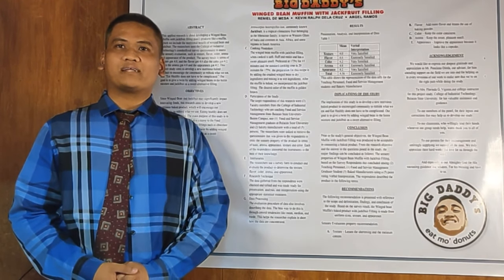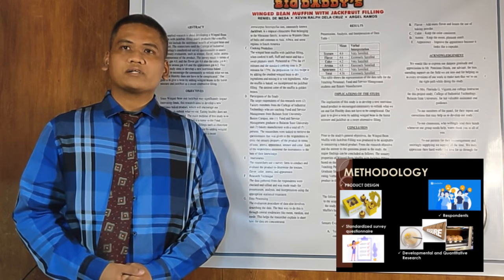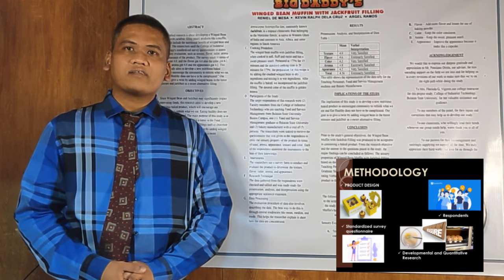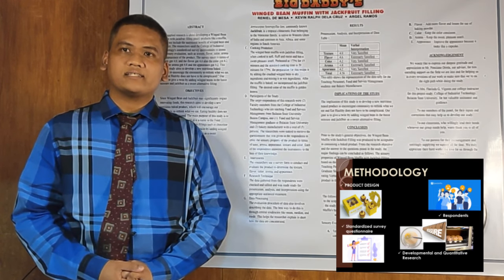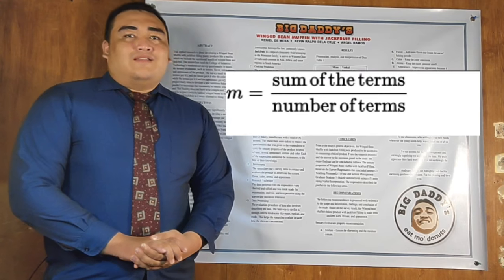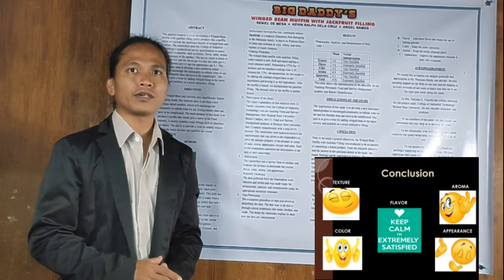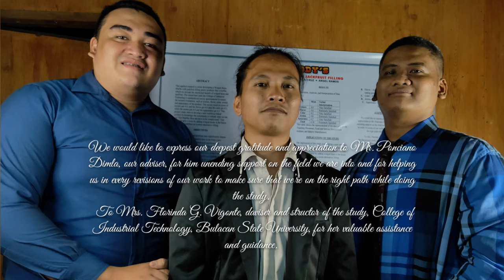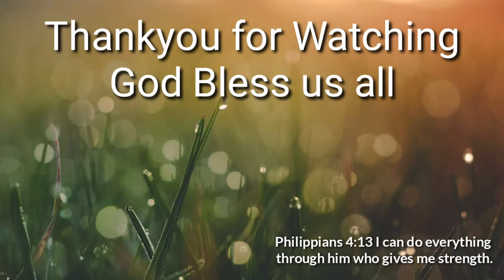Thesis Research "Winged Bean Muffin with Jackfruit Filling" by Big Daddy's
Bulacan State University Bustos Campus